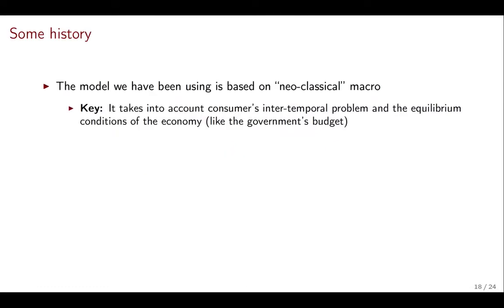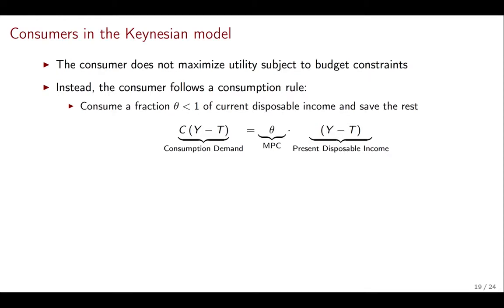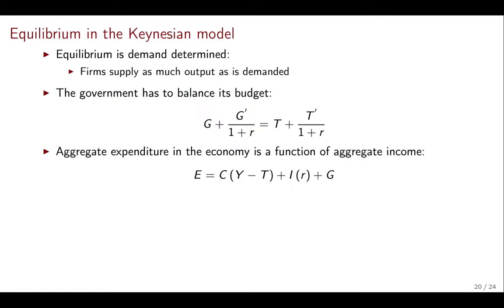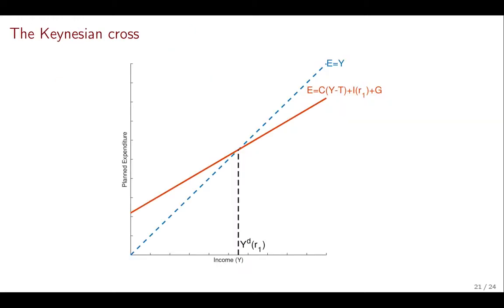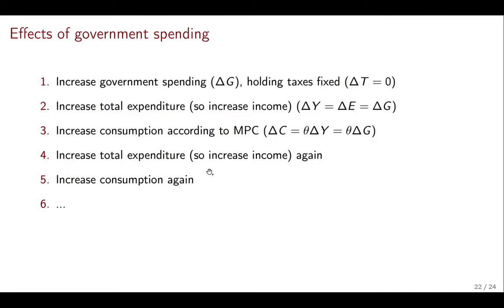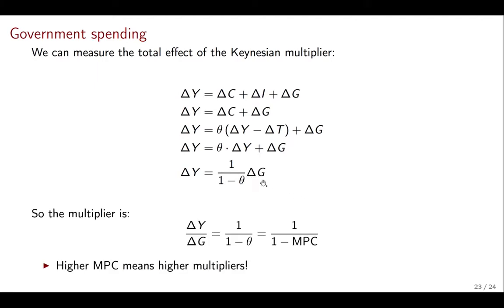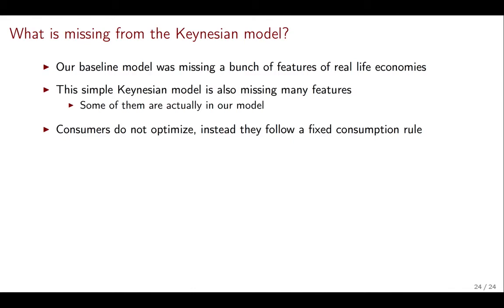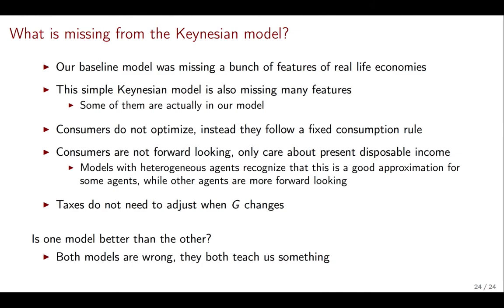ECON 2221 Fiscal 5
This is the fifth and final video of the second module on Fiscal Policy. The video discusses an alternative Keynesian model and derives the Keynesian fiscal multiplier.